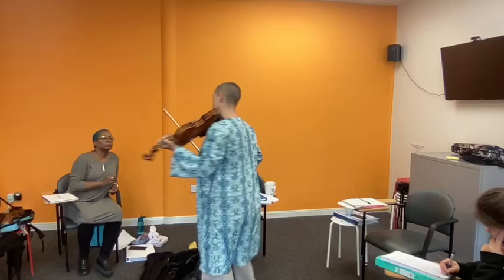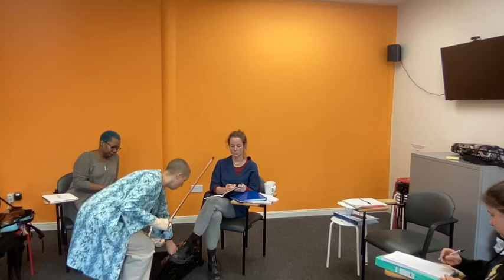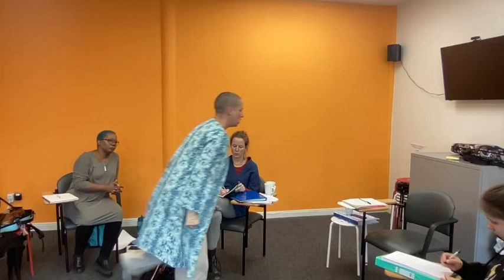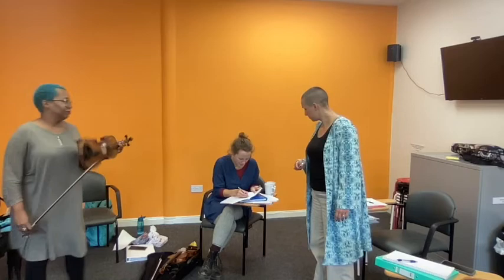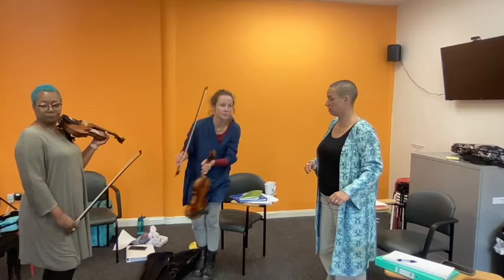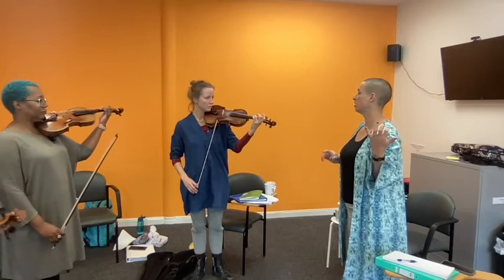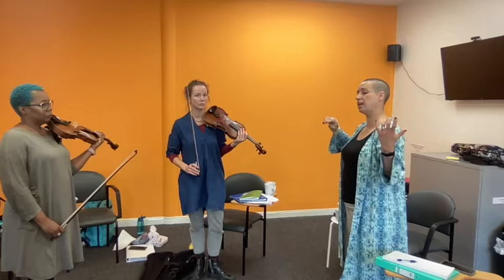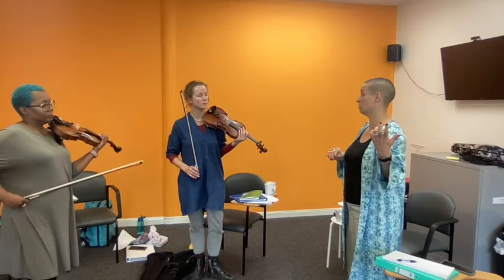Games overview for beginner Suzuki violin students at teacher training with Kate Conway, Suzuki Hub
This is the video summing up the discussion and learning from the earlier video on games for beginners which you can